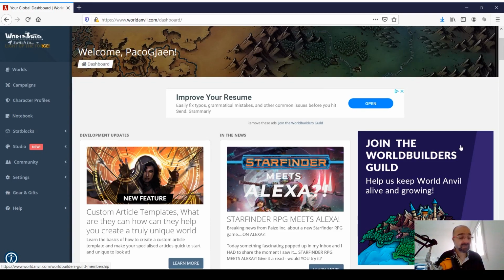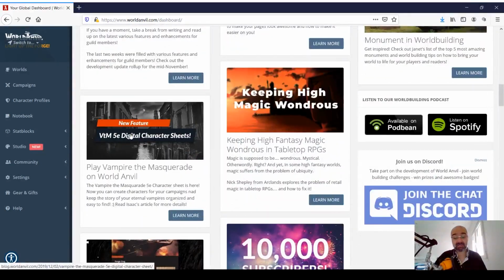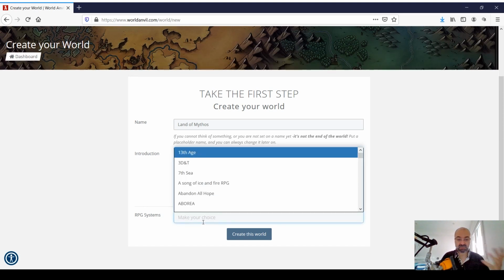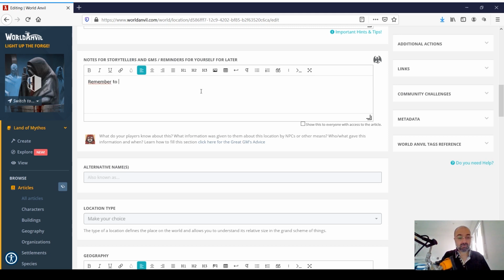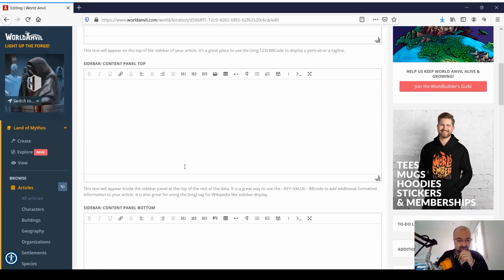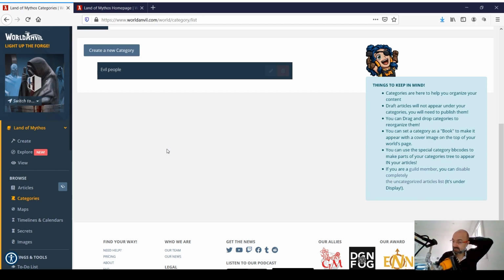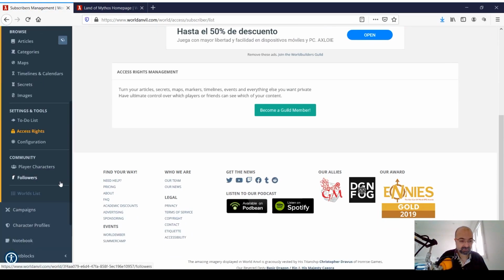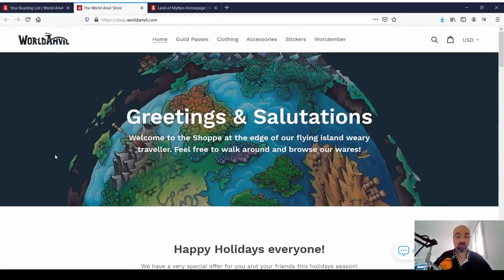Anvil Worldbuilding overview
@World Anvil Worldbuilding came to the TTRPG fray not long ago and it is setting the pace for web-based applications that help you run your campaign and build your world or adventure.

With a free mode that you can use and it is packed with features, it has become my go-to tool at the time of developing my content. Even though I haven’t really explored all its features yet, the ones that are available with the free account are genuinely helpful and more than enough to get you going for a while.

If you are running a Dungeons & Dragons campaign, Call of Cthulhu or pretty much any other science fiction or fantasy RPG, this is something you should take a look at.

In this video I take a look and make a review of what the interface is like so you don’t have to register if you want to see what this is all about before making a decision.